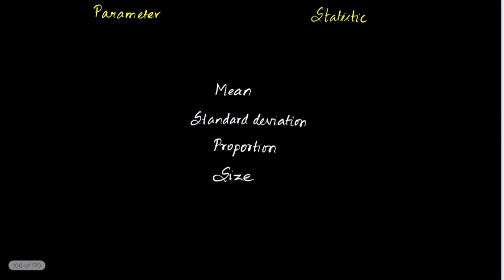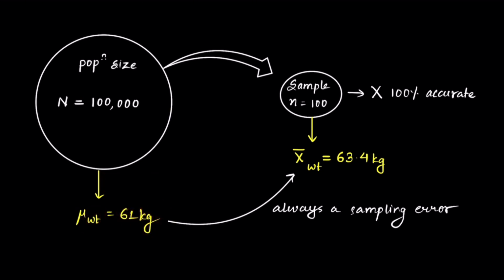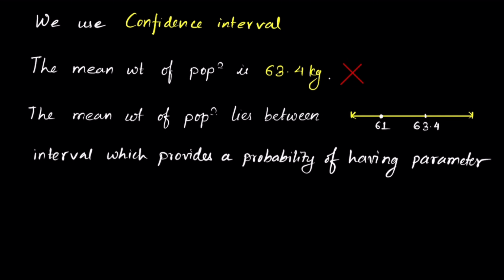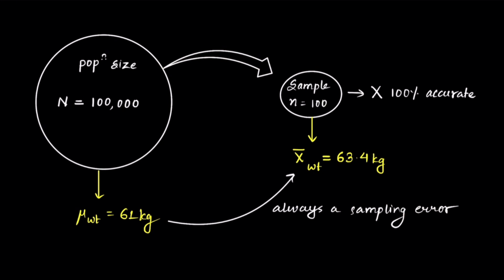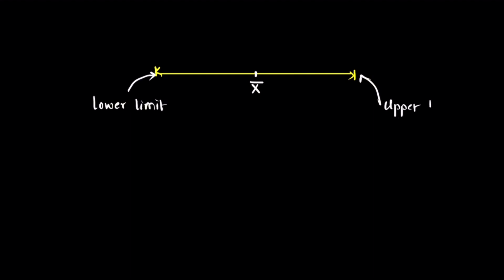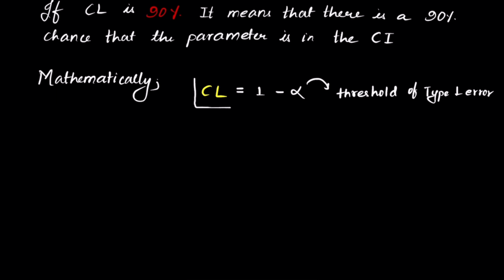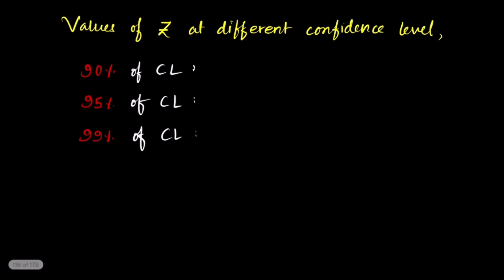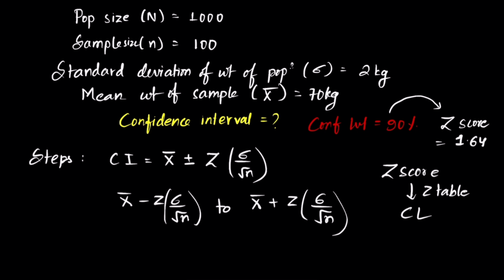Confidence Interval | Confidence Level | Parameter Vs Statistics